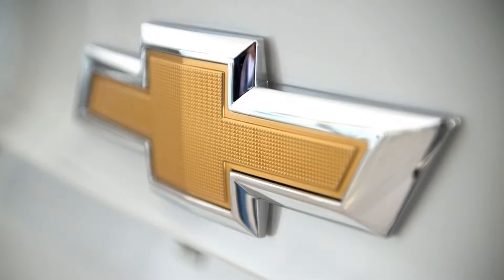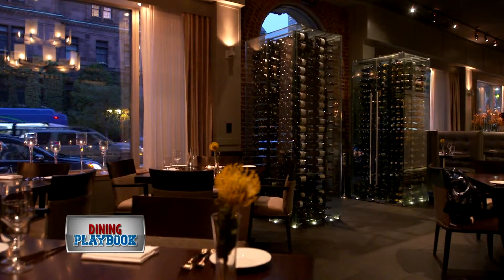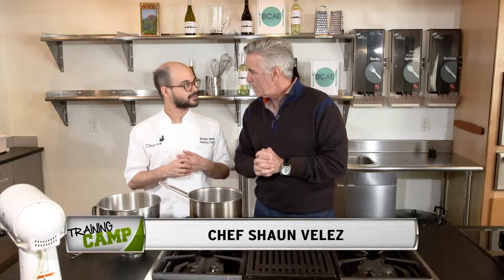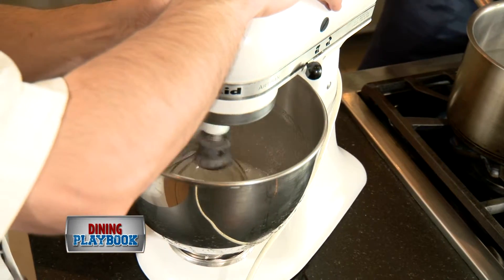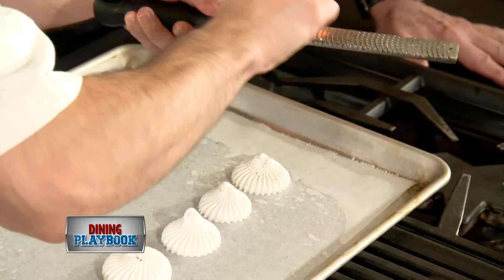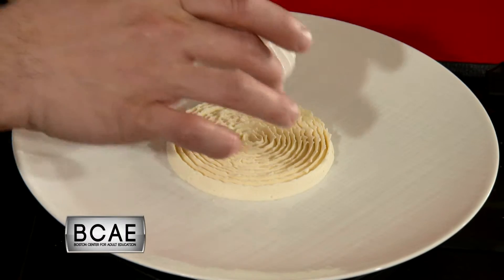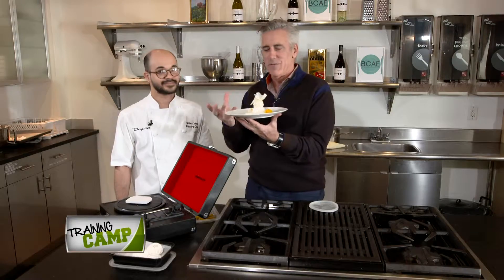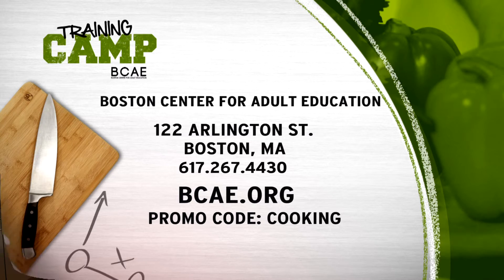Dining Playbook Training Camp: Chef Shaun Velez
Dining Playbook's training camp segment features chef Shaun Velez.